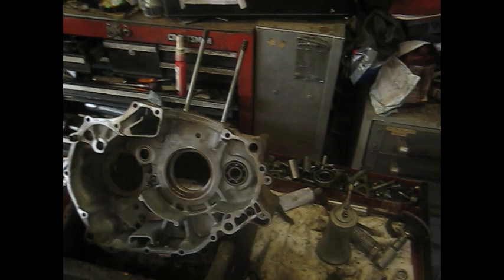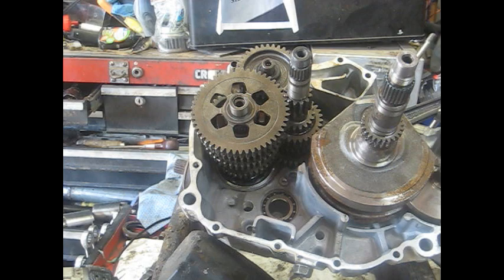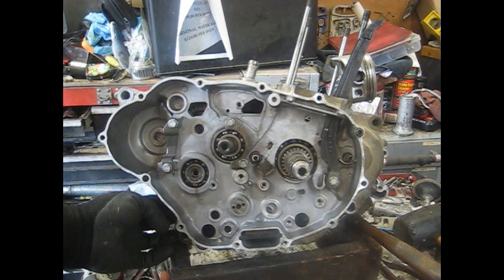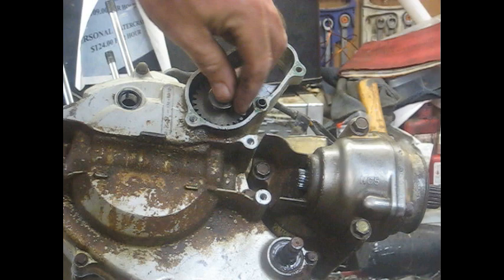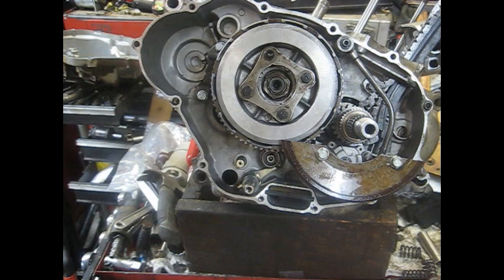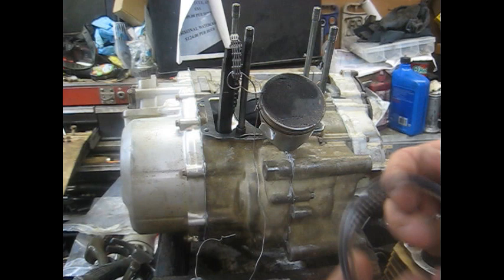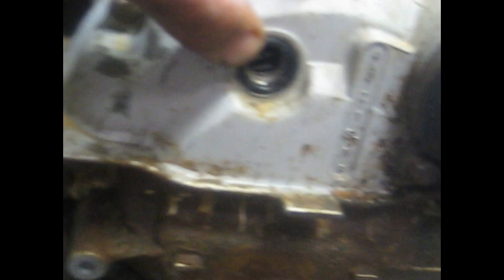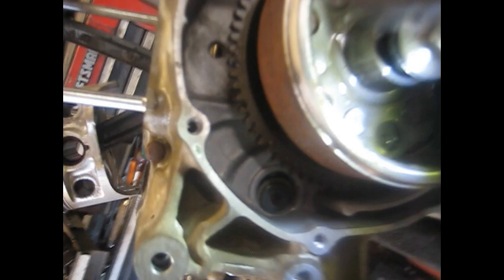Honda fourtrax 300 engine assembly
This is the engine assembly video on a 1997 Honda Fourtrax 300 trx300fw. This will be the same process on all years of the 300 Fourtrax. This is a 4x4 model but the 2x4 engine is very similar. I also installed a gear reduction on this bike which I will link below but some of the sequence may look off while installing the clutches. Just watch till the end and it will all come together. Parts used in the video are linked below.

Crankcase Gasket

Stator cover Gasket

Cam chain

Clutch Cover Gasket

Base and head Gasket

Standard Size piston rings